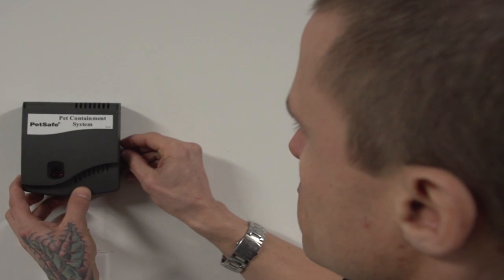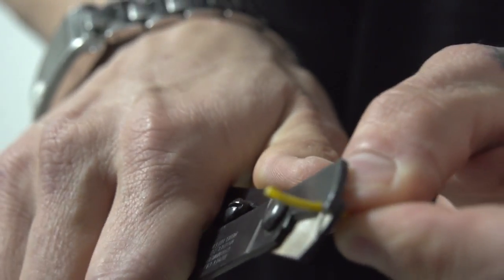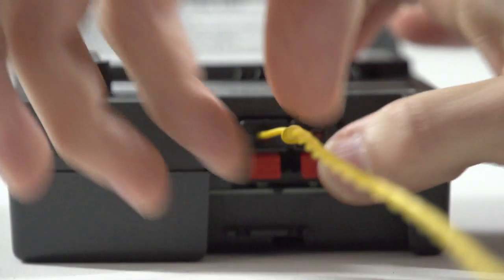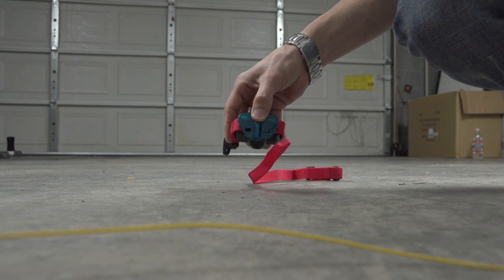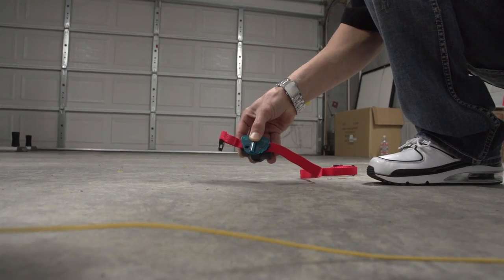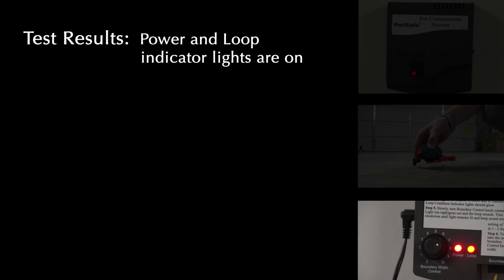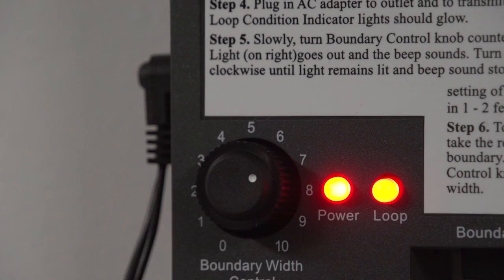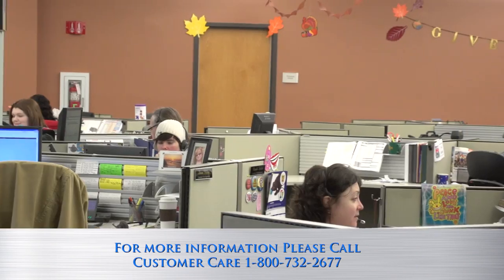PetSafe—How to Troubleshoot the In-Ground Containment System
Learn how to troubleshoot your PetSafe In-Ground Containment System here.